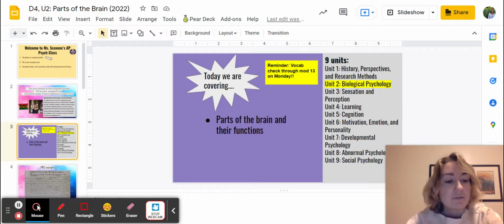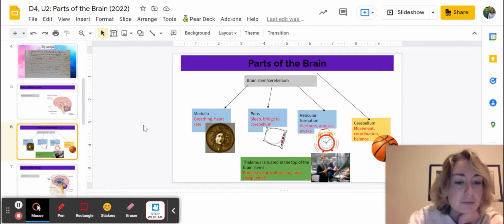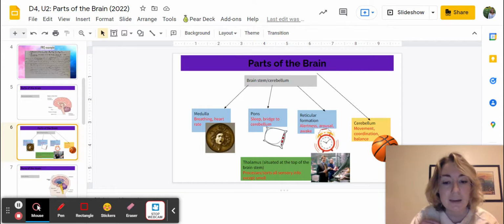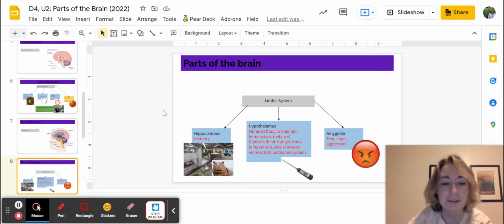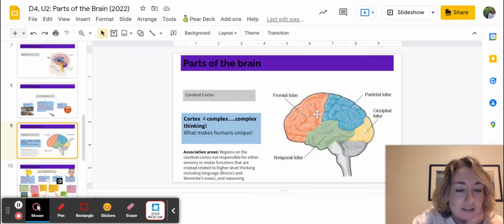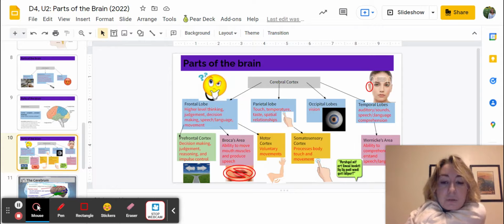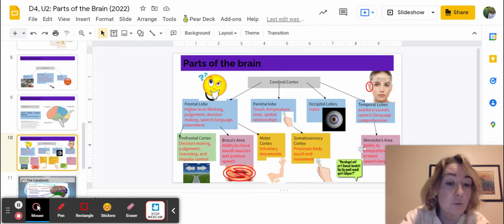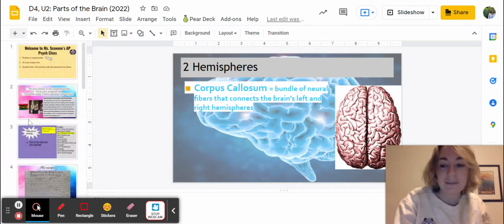D4,U2 Parts of the Brain